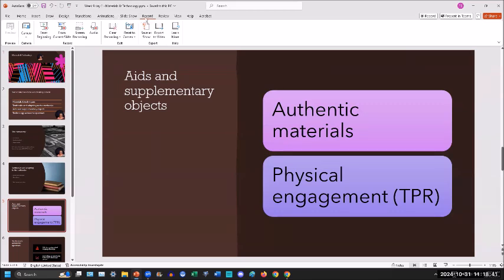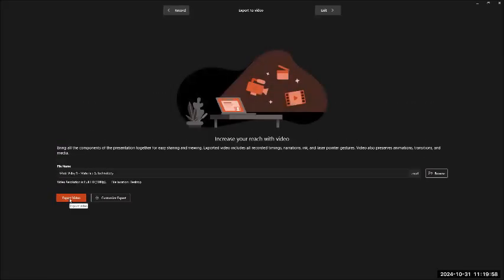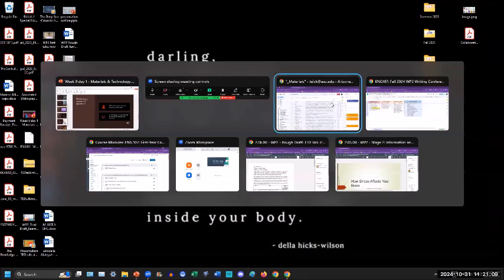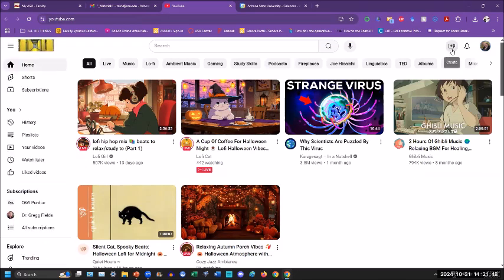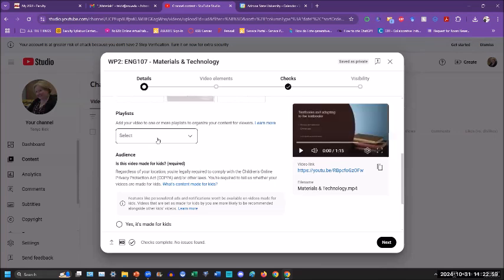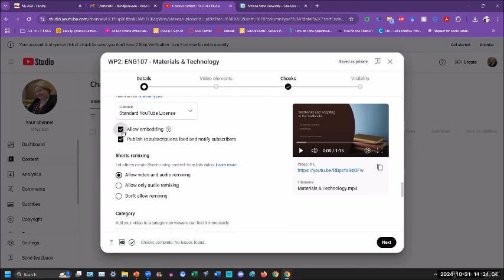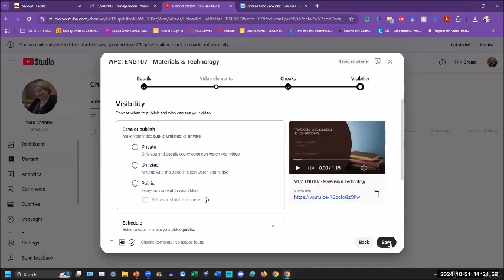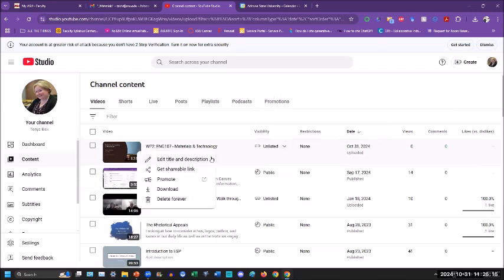How to finalize and upload your WP2 to YouTube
In this video I show you how to export your PPT file as a MP4 video file and then upload to your ASU YouTube account.